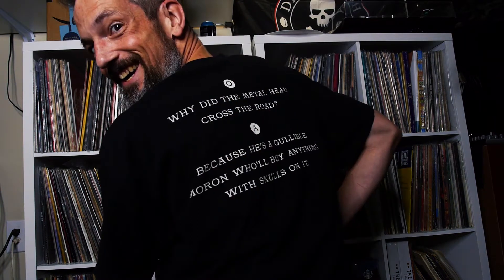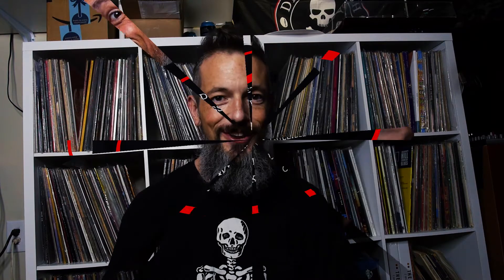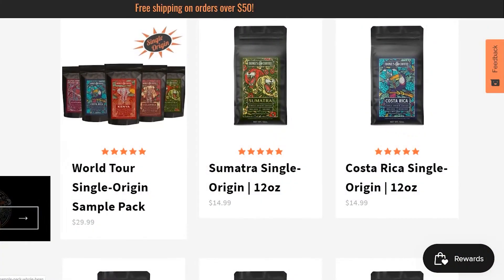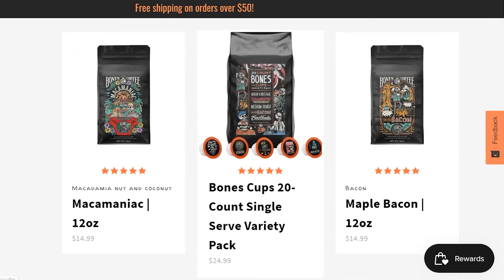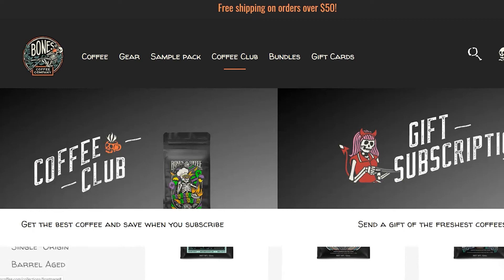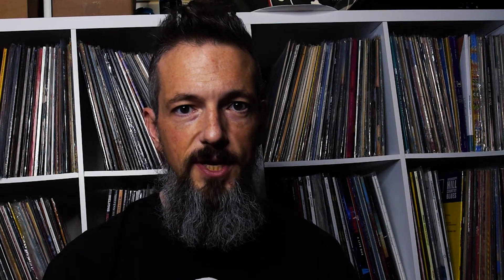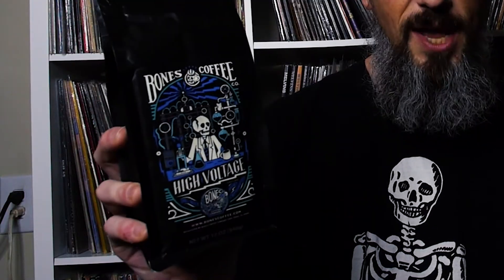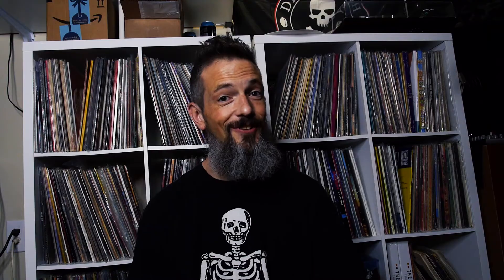Bones Coffee | INJURIES SUSTAINED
The day I decide to try Bones High Voltage Coffee, my french press attacks me.